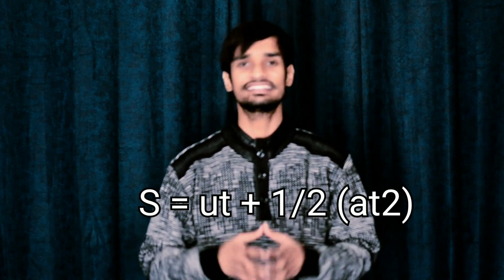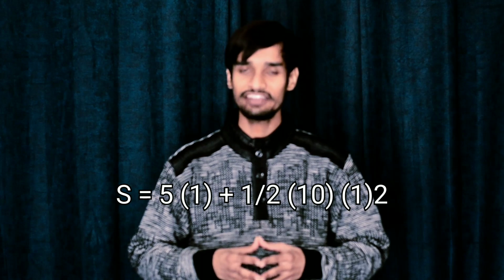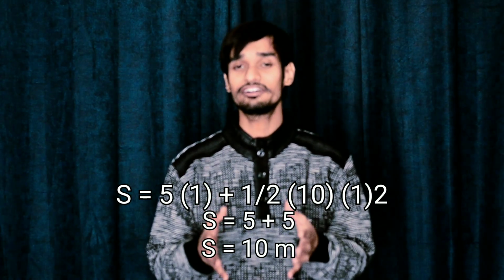2nd equation of motion